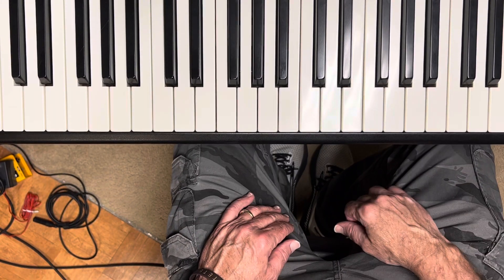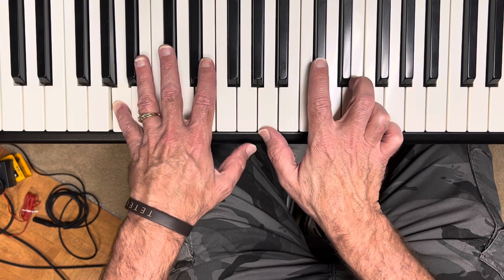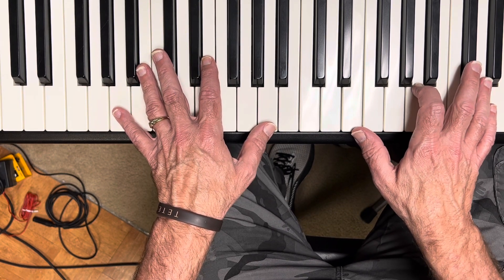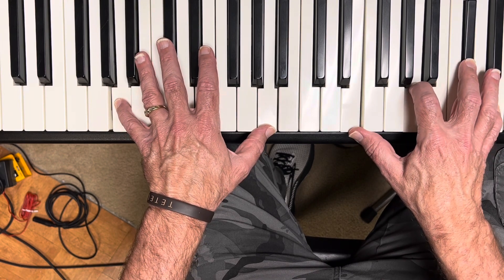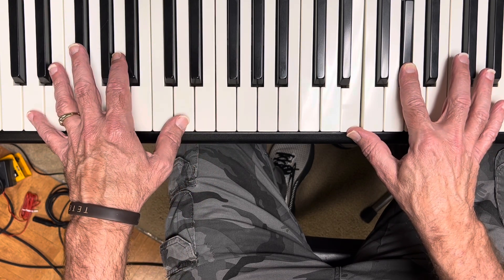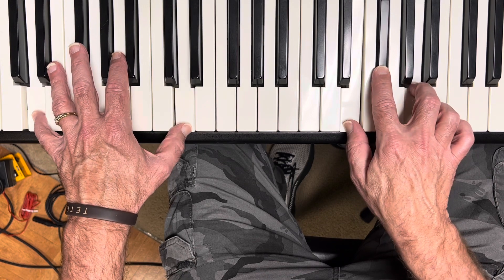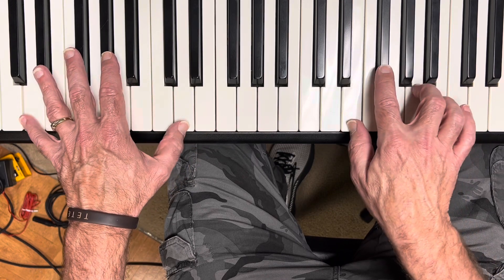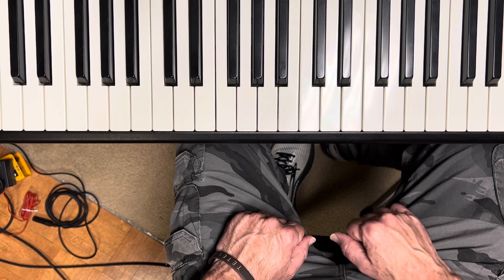Christ Be Magnified Piano Intro